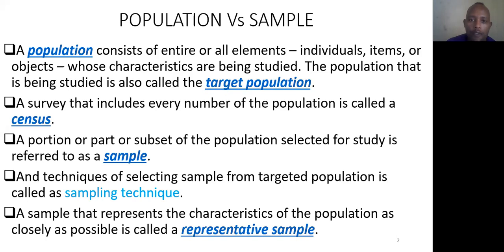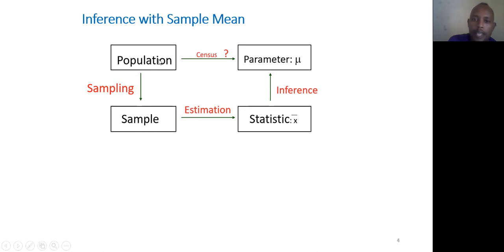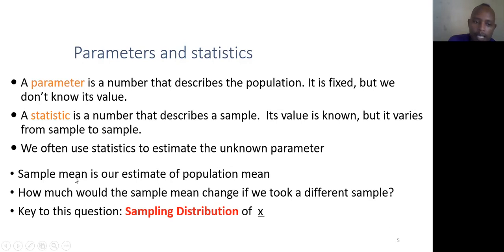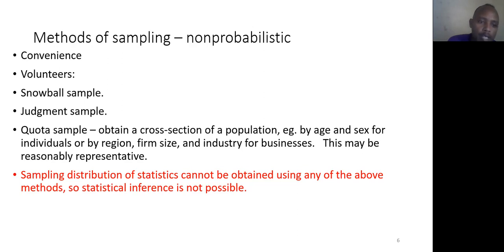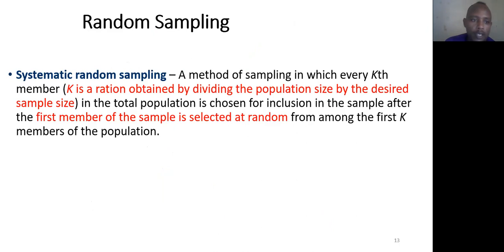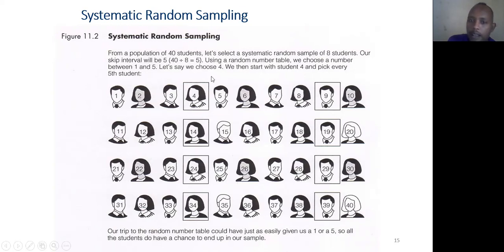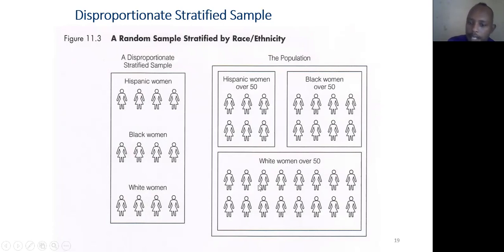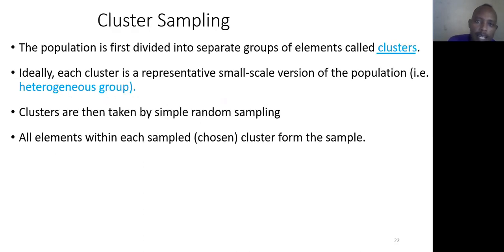Sampling Methods and techniques